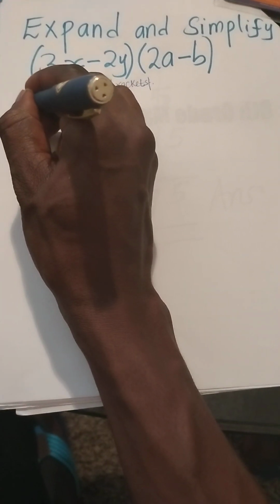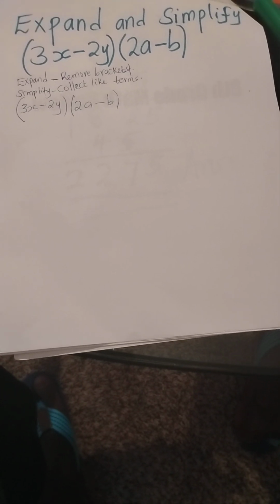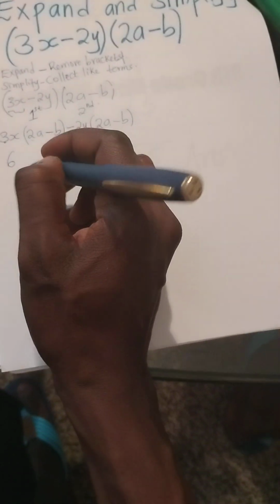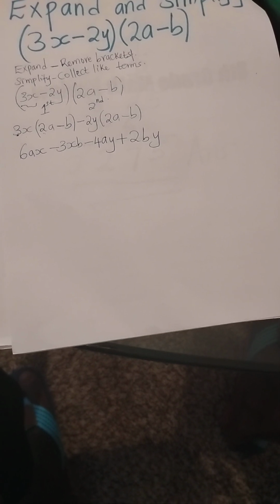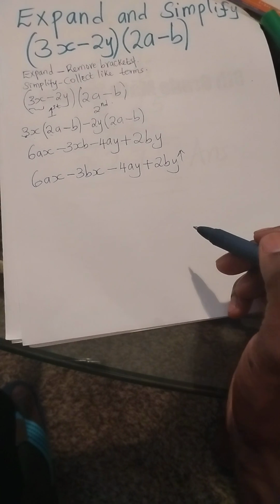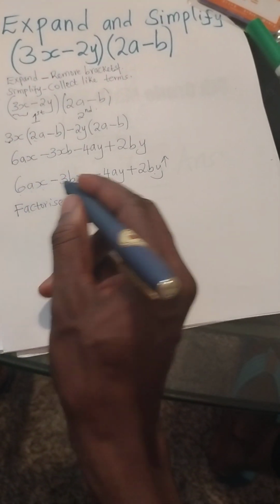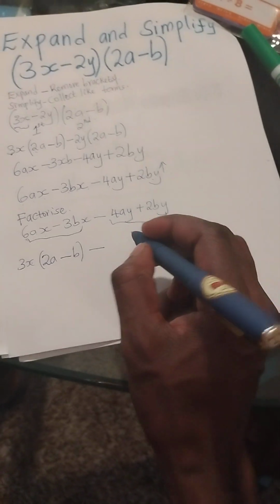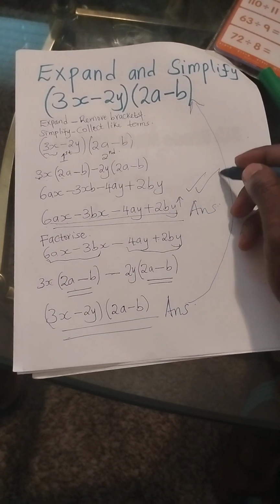Expanding and Simplifying Algebraic expression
Expanding, factorization and Simplifying